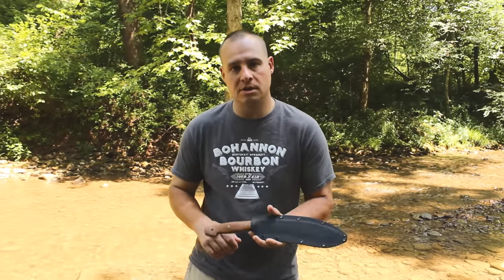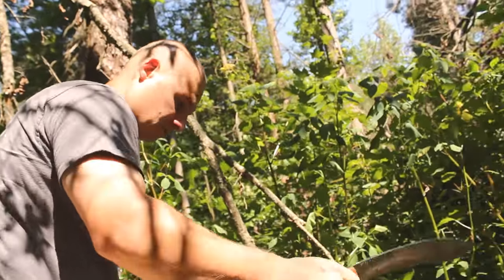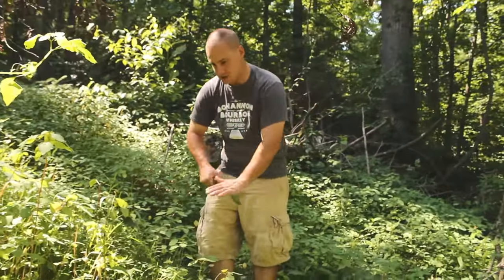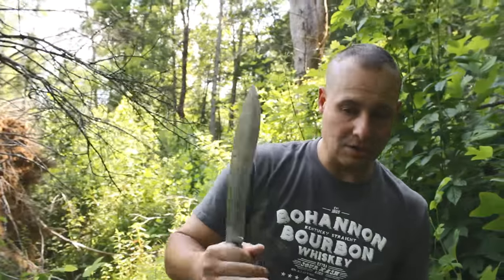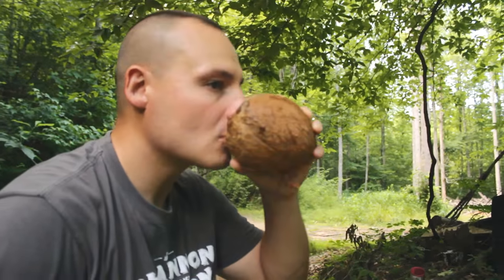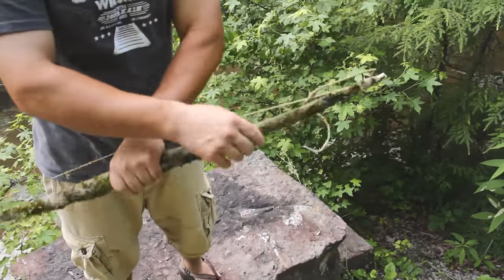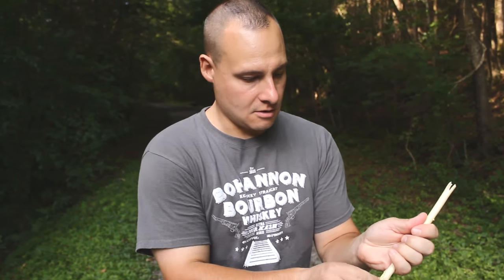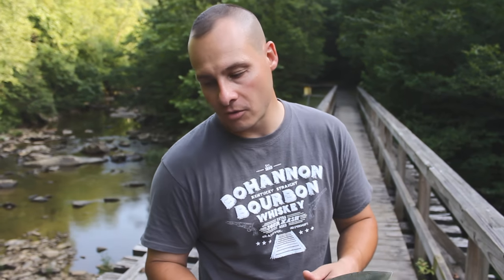The Bensinger Bolo | Review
We took the JW Bensinger Bolo out for a proper initiation. Had a blast removing fauna of sorts, and busting coconut skulls.

Hit us up in the comments!!! Let the world know what you thought.